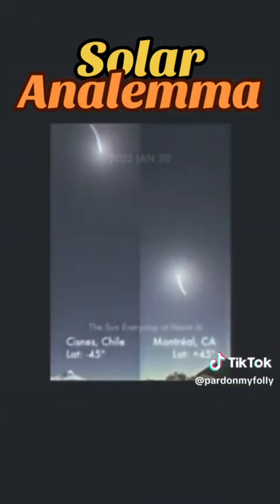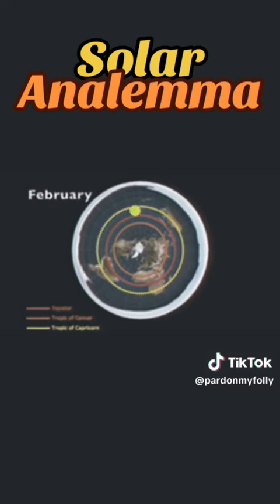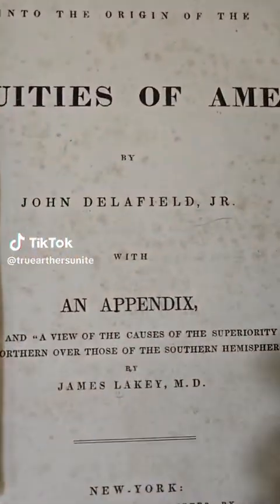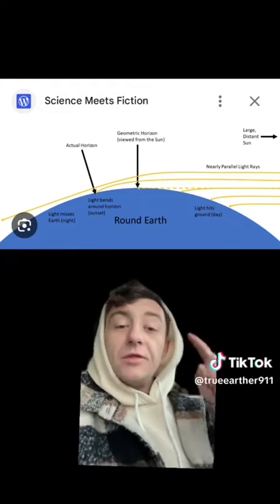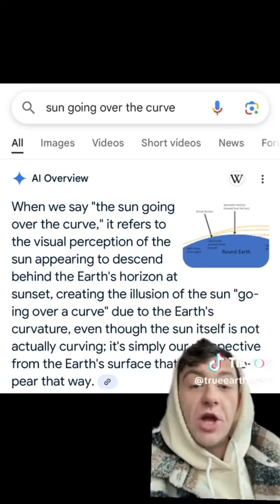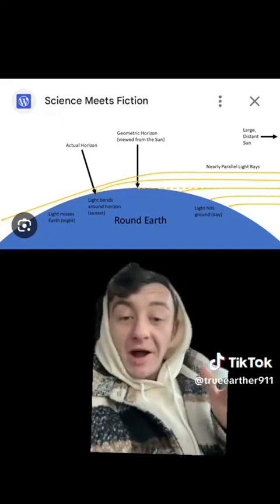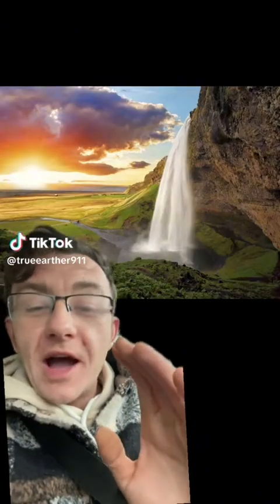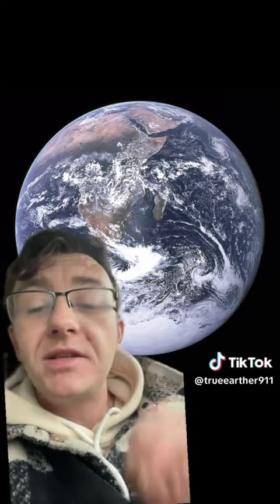This Glober Denies the Coriollis Effect